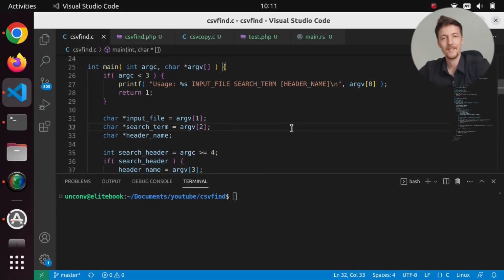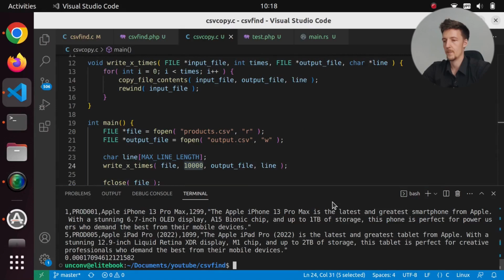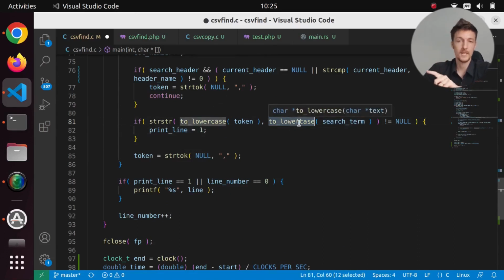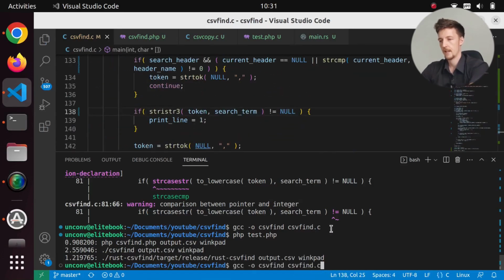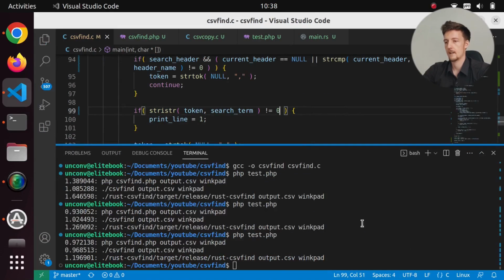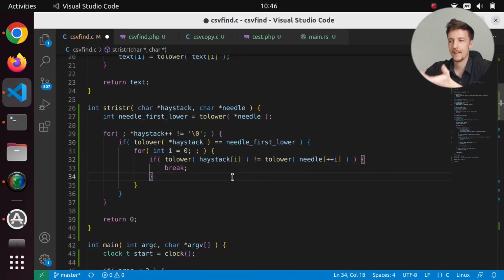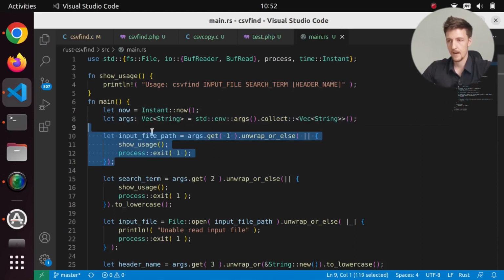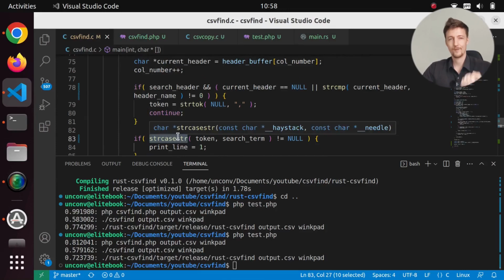Trying to make C and Rust as fast as PHP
So I wrote my fist C program. It was slower than PHP. What's going on?

00:00 Intro
01:09 Timing PHP vs C
04:36 Timing PHP vs C vs Rust
05:33 Optimizing the C code
09:34 Trying stristr functions from StackOverflow
11:36 Writing my own stristr function
14:54 Optimizing the function
18:55 Reading the manual and fixing the problem
20:22 What's up with Rust?
24:59 Outro